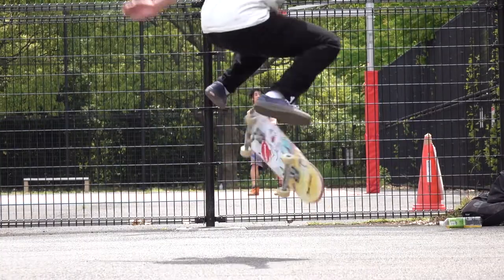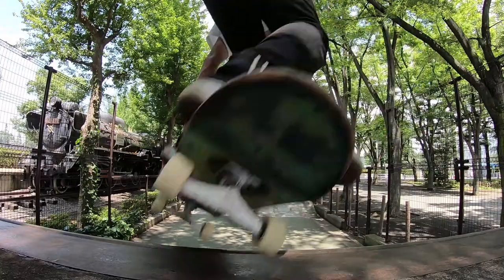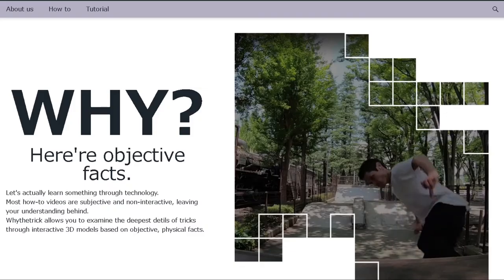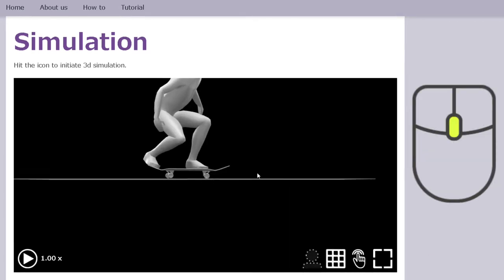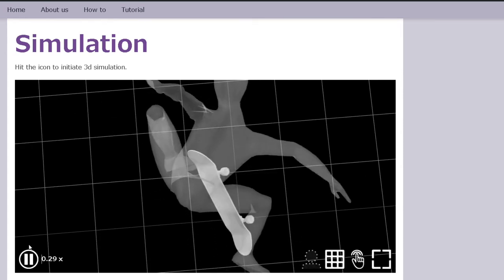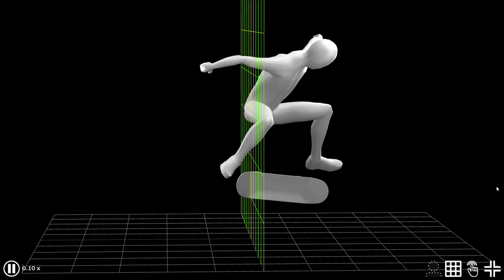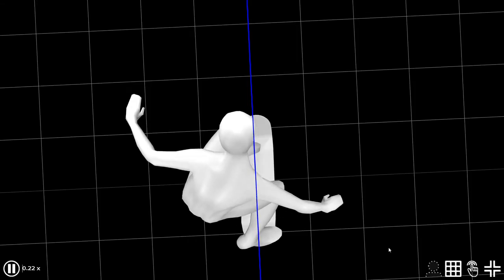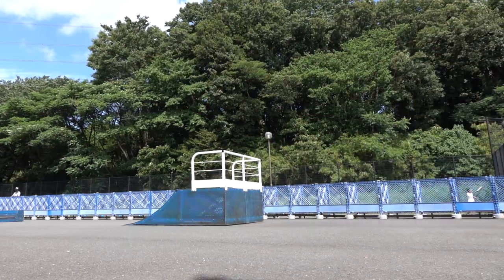How to kickflip - Scientifically explained using 3D models.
Let's study skateboarding tricks scientifically using 3D models and scientific theories.

In this video we study kickflips. Since this is the first video in this series, it includes introduction of whythetrick.

Kickflips are consist of just a lot of factors and I don’t think I can’t put all of them in one video. So let me separate contents into several videos. I’m thinking we could talk about these ones:
- how to flick
- how to pop
- weight distribution
- trouble shooting, etc